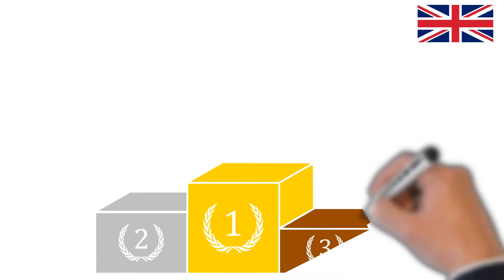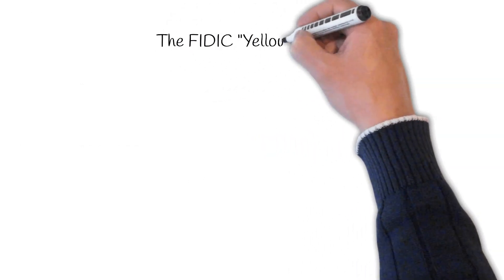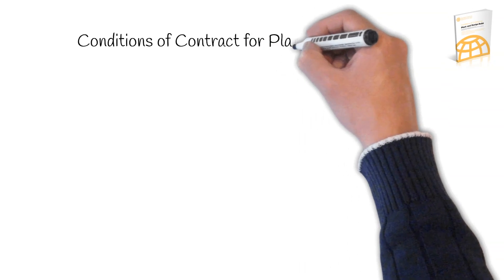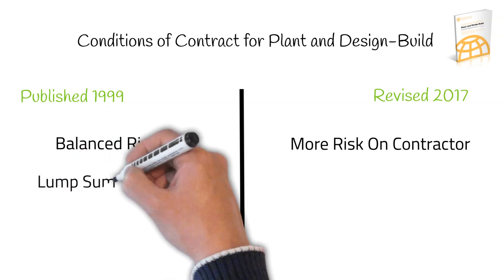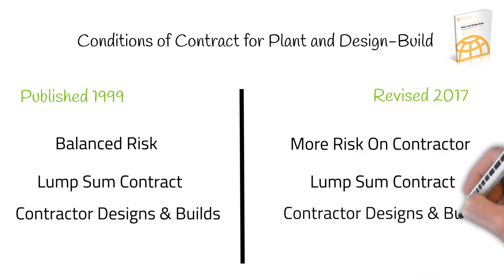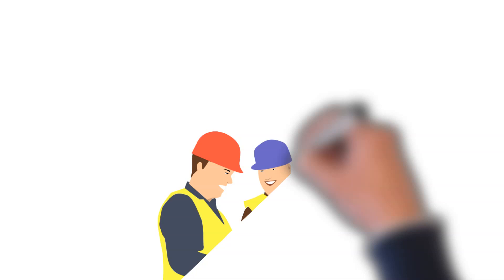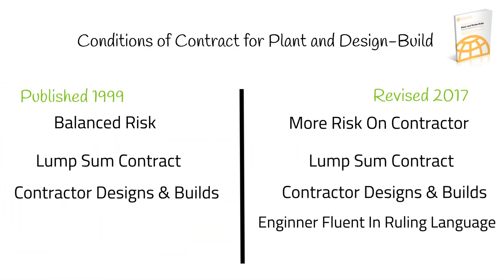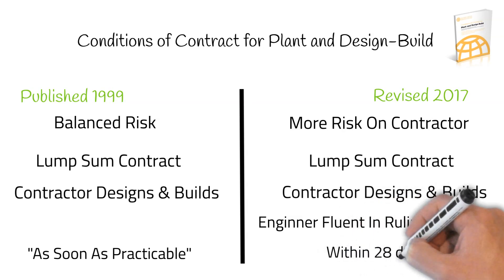Yellow Book Explained | FIDIC Contracts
In the UK, JCT contracts are the most commonly used within the construction industry with the NEC form of contracts closing the gap from second place. However, on a global scale FIDIC contracts still run the show. This may be because they are suitable for parties of different nationalities, speaking different languages and coming from different jurisdictions.

In this video we will be dissecting another FIDIC contract; The Yellow Book.

00:00:00 Introduction
00:00:39 Brief Overview Of The Yellow Book
00:01:34 The Role Of The Engineer
00:02:10 Additions In The 2017 Revision
00:02:35 Content Of The Yellow Book